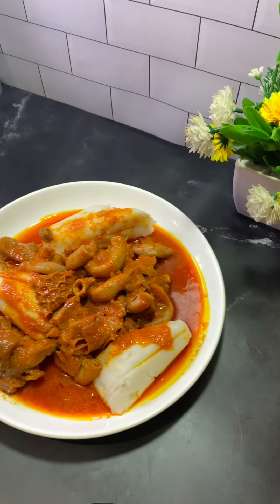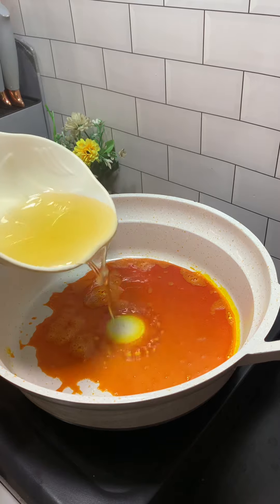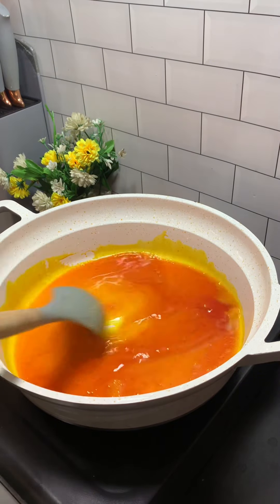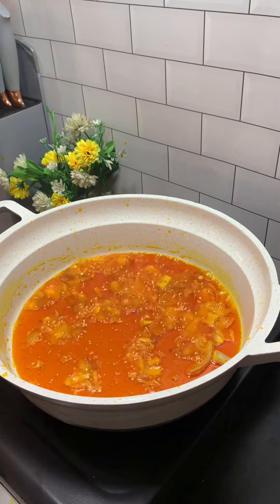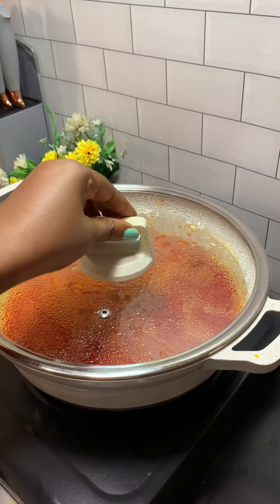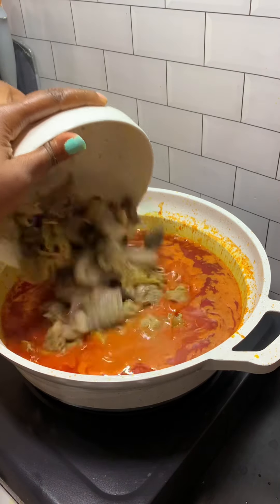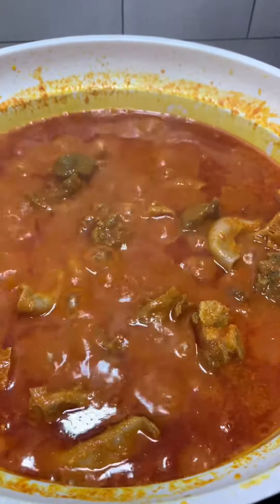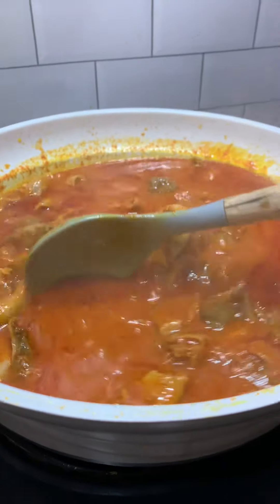How To Cook Nigerian Buka Stew.